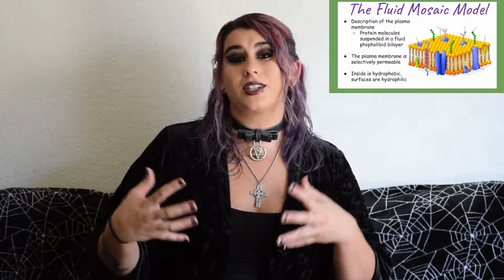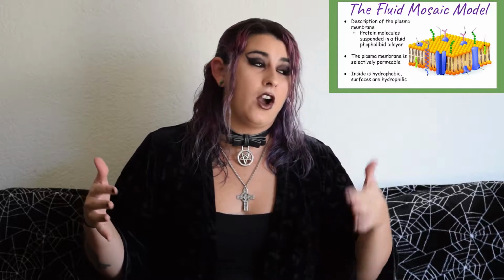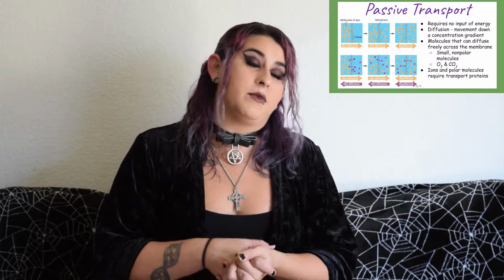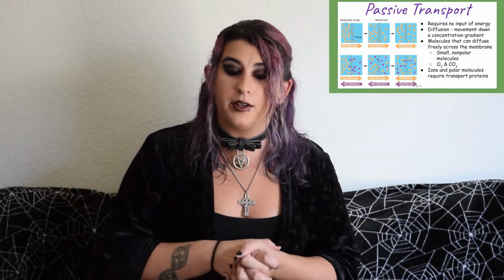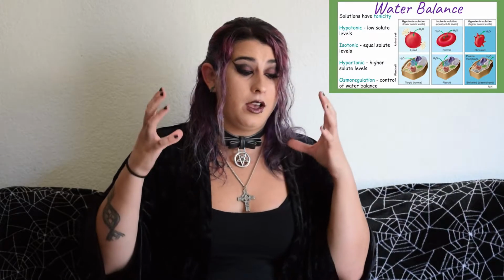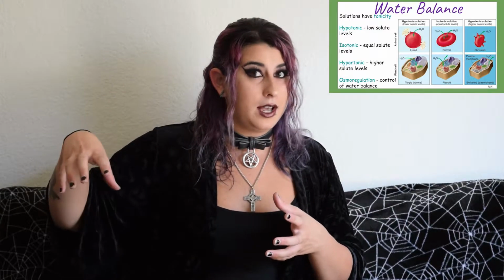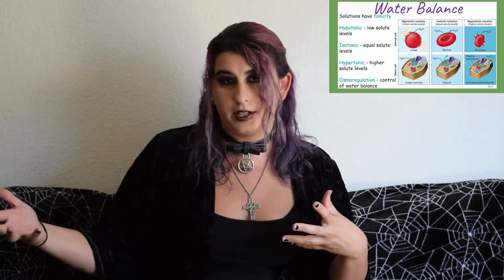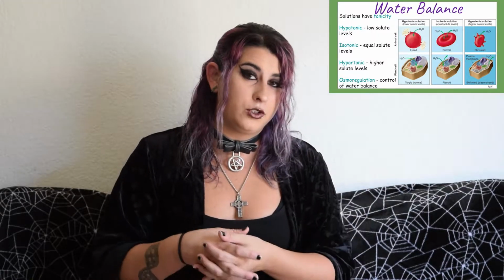The Structure and Function of Cell Membranes - Biology for Beginners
Welcome to chapter 5! In the last chapter, we took a walk through the parts of the cell, and now we are diving into how those parts carry out their jobs. This week we begin this journey with the plasma membrane, the cellular structure that regulates the flow of materials into and out of the cell.

Book:
Campbell "Biology Concepts and Connections" ninth edition
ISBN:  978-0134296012